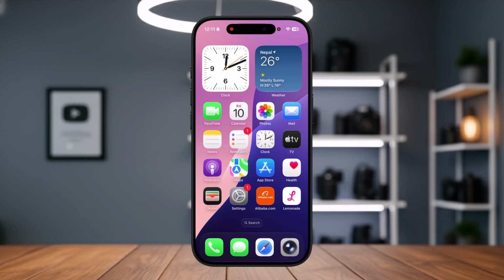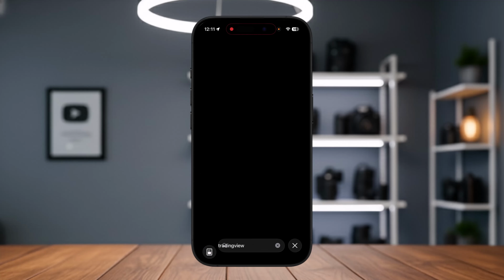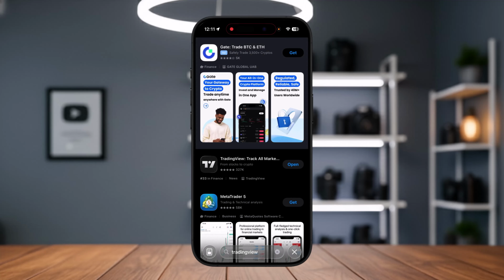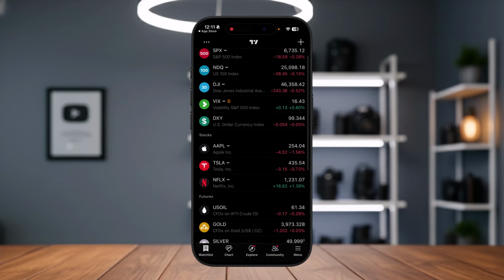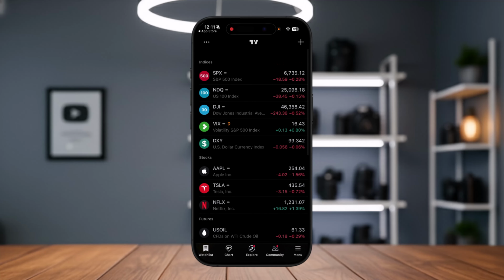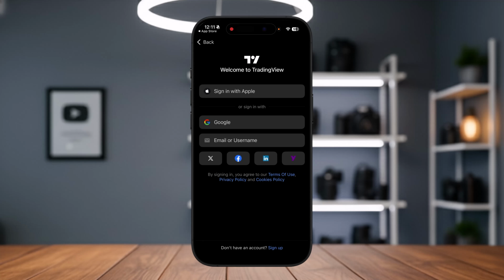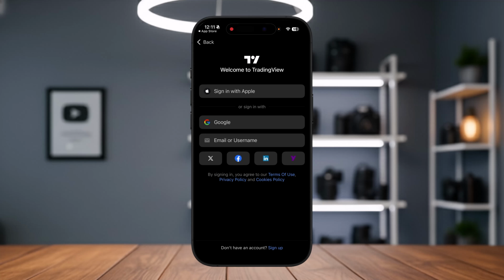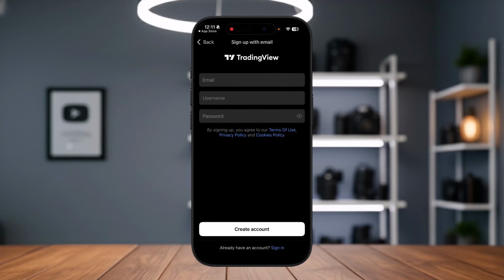How to Create a TradingView Account (2025 Step-by-Step Tutorial | Mobile & Desktop)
📊 Want to start using TradingView for stock charts, crypto tracking, and trading analysis?
In this 2025 tutorial, you’ll learn how to create a TradingView account on both mobile (iOS & Android) and desktop.
We’ll walk you through downloading the app, registering an account, and setting up your first login to access all TradingView features.
How to download TradingView on mobile
How to create a new TradingView account
How to register using email or social login
How to log in and start using TradingView charts
❓ FAQs
Q1: How do I create a TradingView account?
→ Tap Sign Up → Enter your email or choose social login → Create a password → Complete registration.
Q2: Is TradingView free to use?
➡ Yes! You can create a free account. Optional premium plans are available for advanced charting features.
Q3: Can I sign up using Google, Apple, or Facebook?
➡ Yes! TradingView supports social logins for faster account creation.
Q4: Do I need a paid plan to create an account?
➡ No, the free plan lets you access most basic features like charts, watchlists, and alerts.
Q5: Can I create a TradingView account on mobile and desktop?
➡ Yes! You can register on either platform and access your account on both.